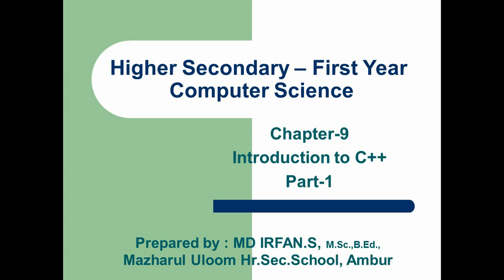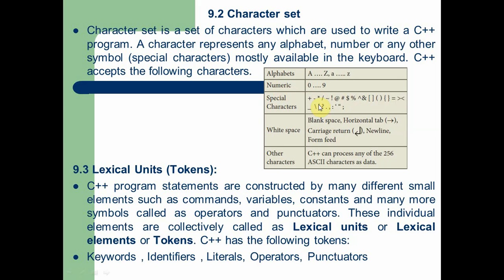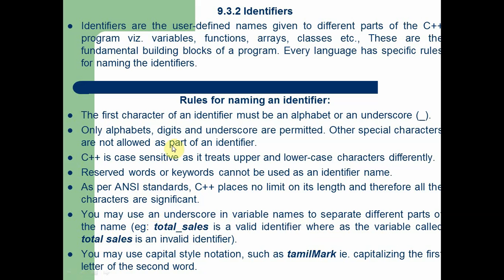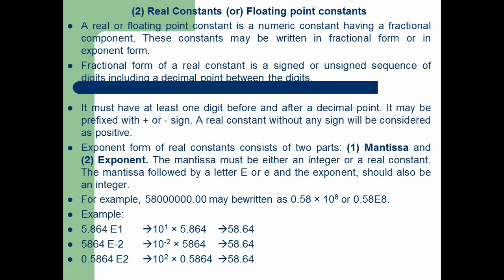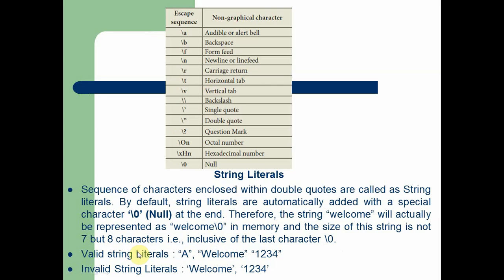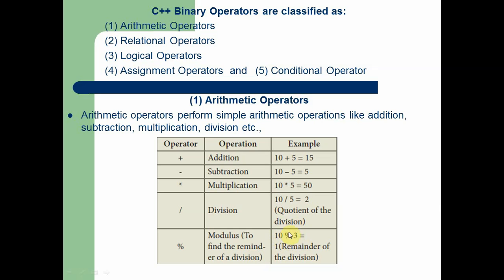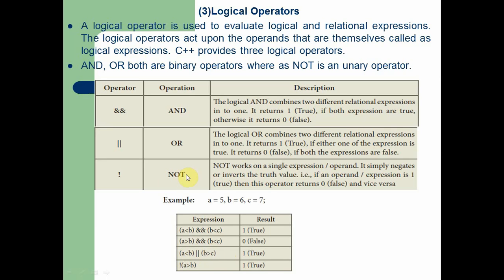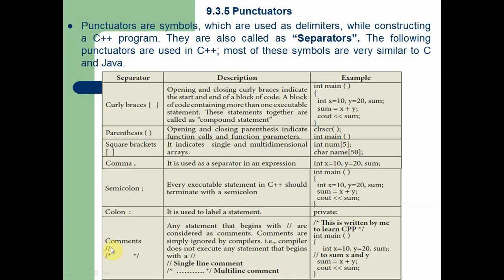11 CS9 Part 1